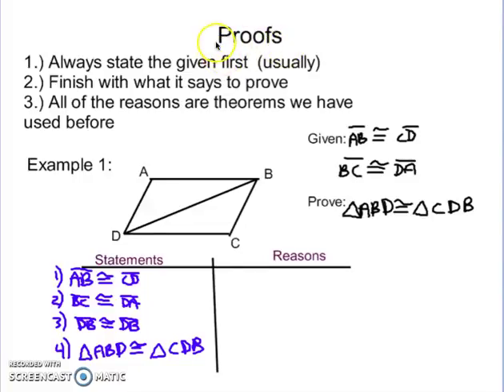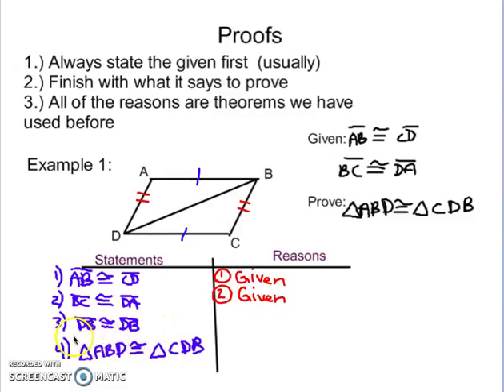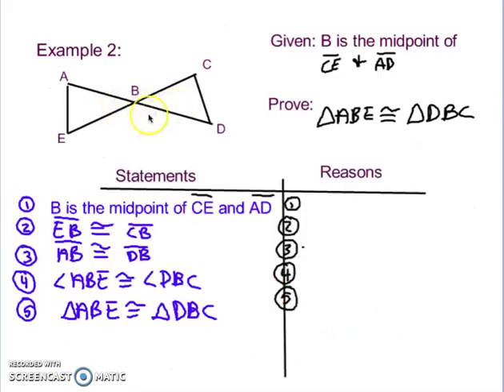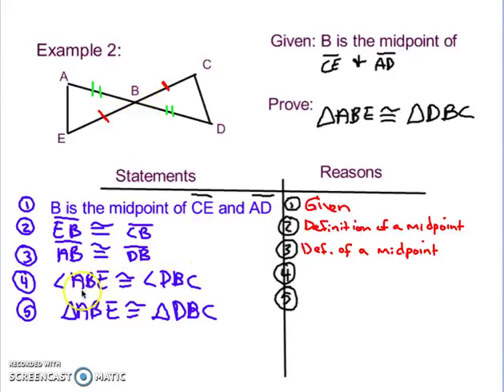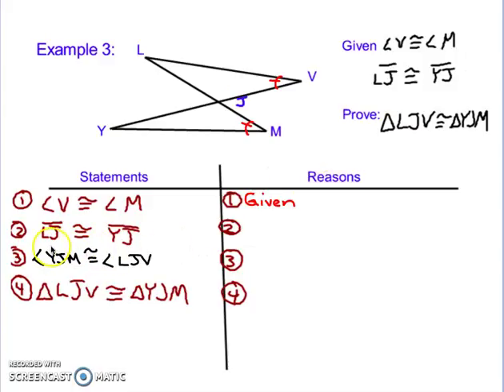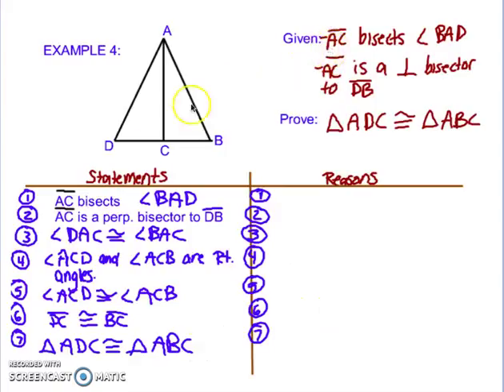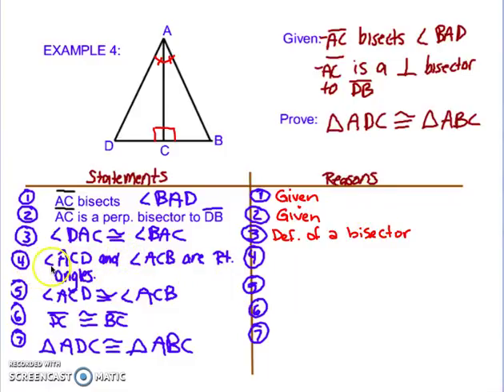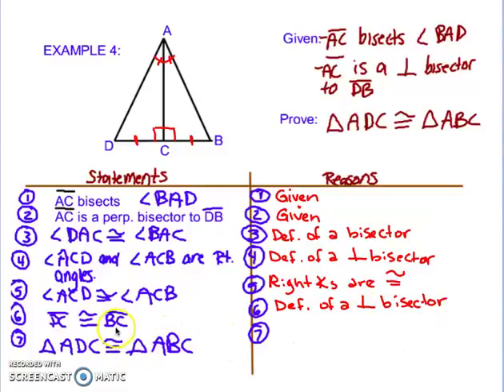Section 4 2 4 3 Proof Notes